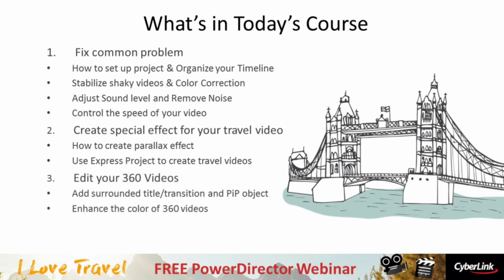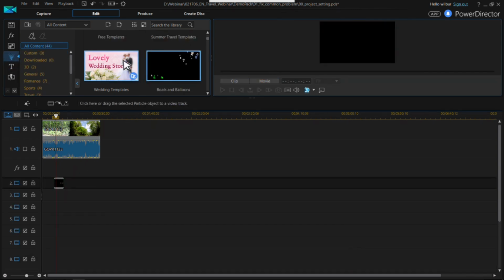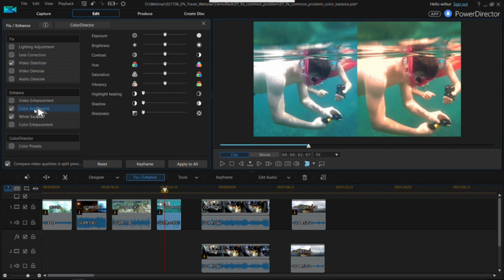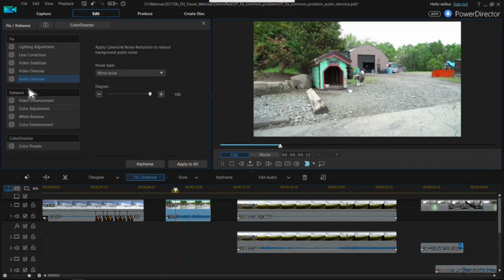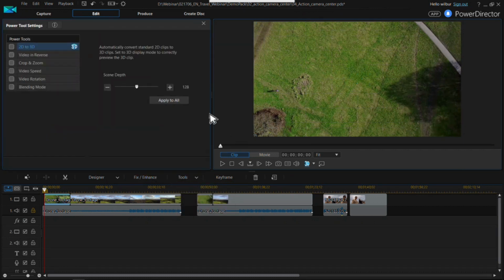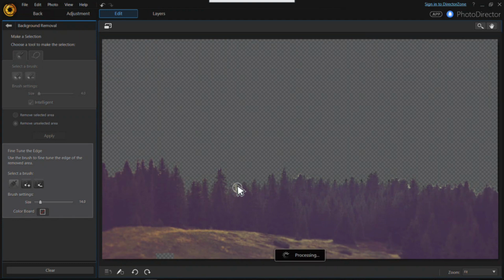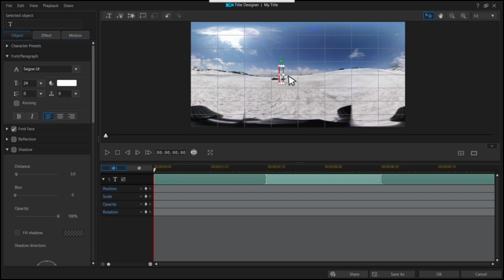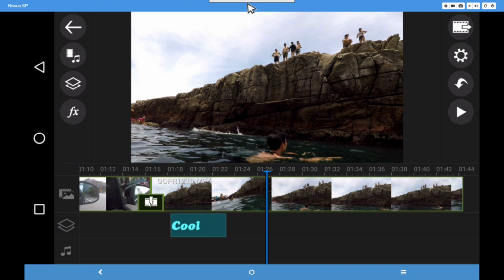CyberLink 2017 June Webinar - Create Awesome Travel Video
● Fix common problem
✔ stabilize shaky or handheld footage
✔ fix white balance & color correction
✔ remove wind noise
● Create special effect for your travel video
✔ how to create parallax effect
✔ how to use express project to create videos in just minutes
● How to edit 360 video
✔ add titles, transitions, PiP objects and enhance video color quality of 360 videos
● How to control speed of your video
✔ adjust the speed and create replay effects
● Create travel videos from your mobile